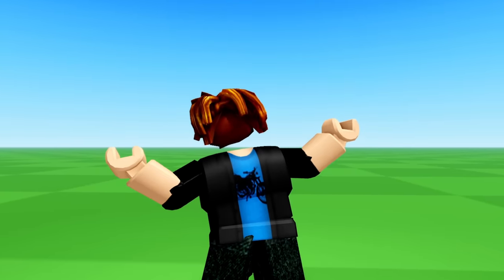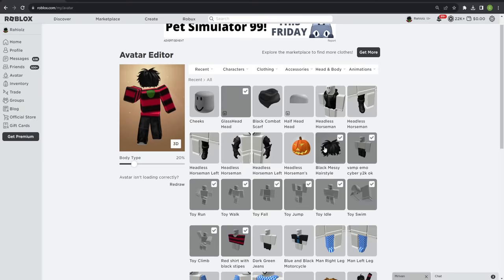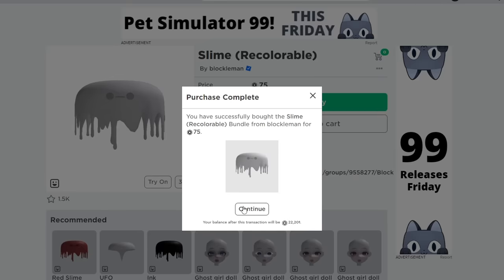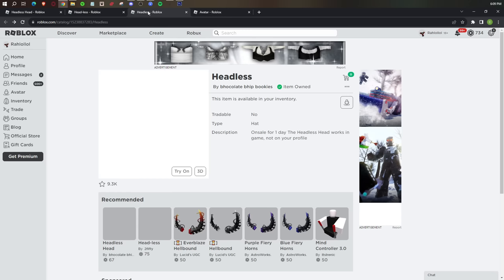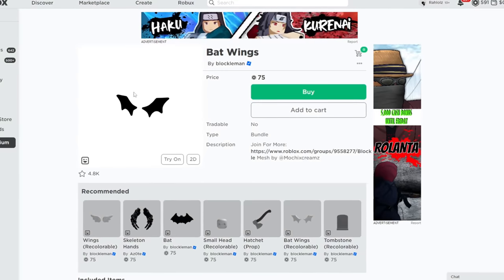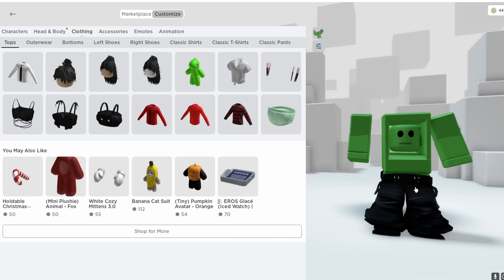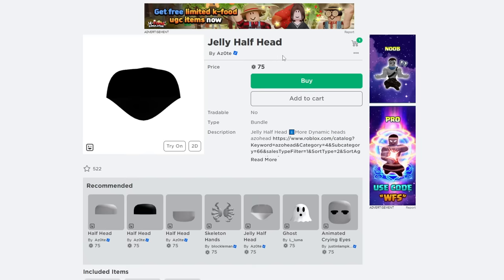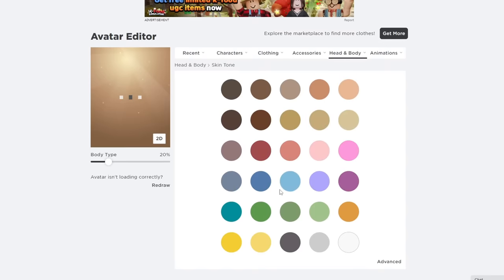ULTIMATE Items that Gives FREE Fake HEADLESS!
All the UNLIMITED free fake headless and UGC Bundles I could find on Roblox Avatar Marketplace...